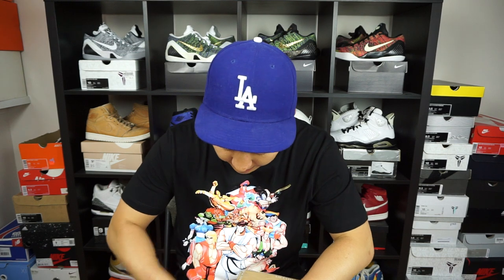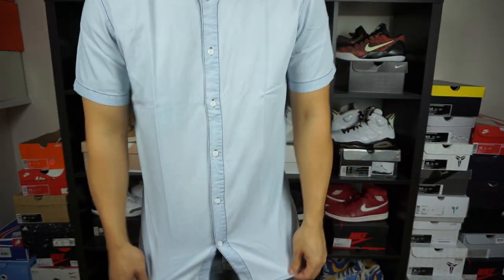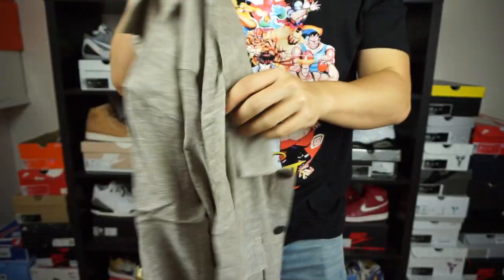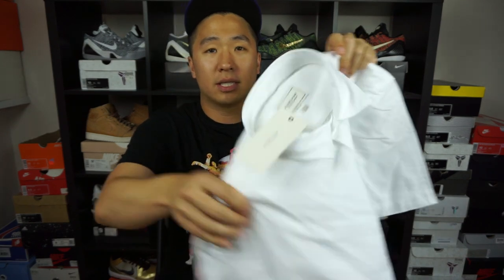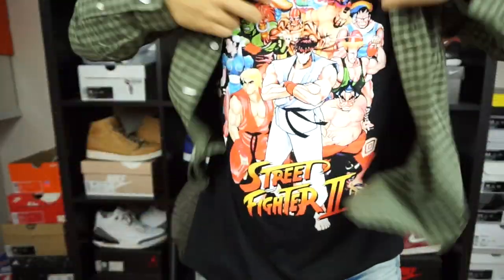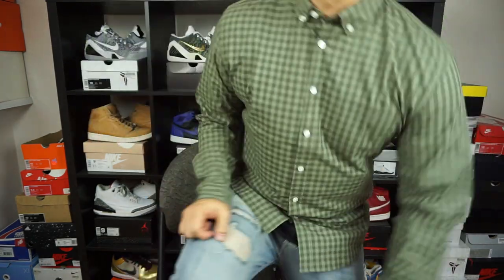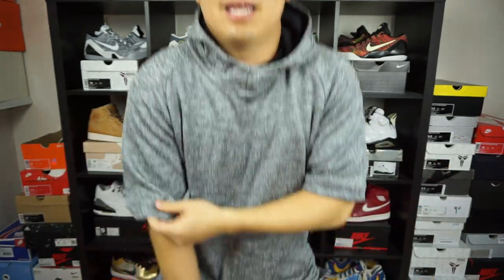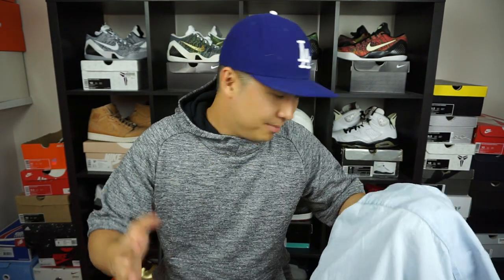CLOTHING UNBOXING VIDEO : I LOVE FRANK AND OAK !!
I really can't express it enough on how much I do like Frank + Oak!
The quality and prices are at another level!  It is really good to see a company that has a modern touch!

In the comment section below, let me know what your favourite shirt was out of the unboxing!!

I would love your support in moving this channel forward!